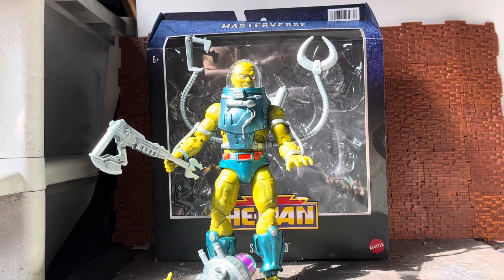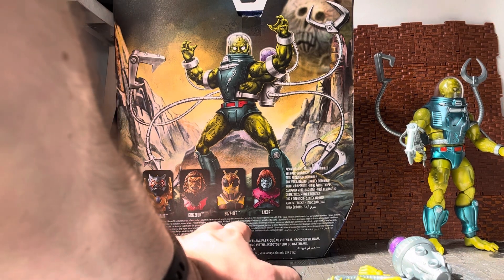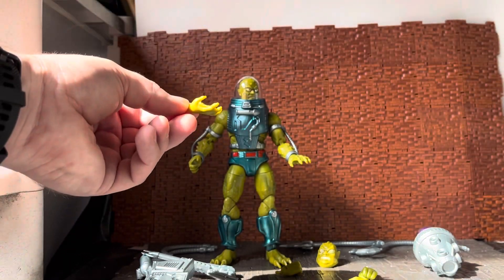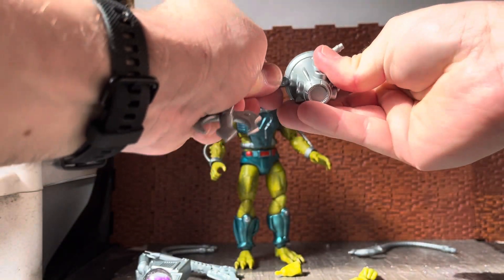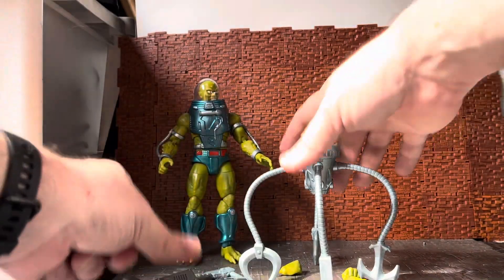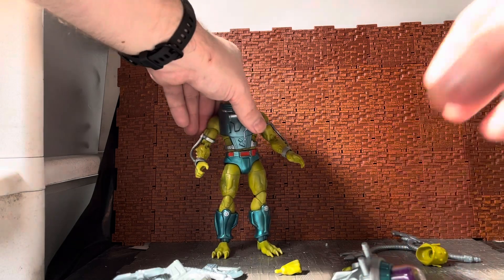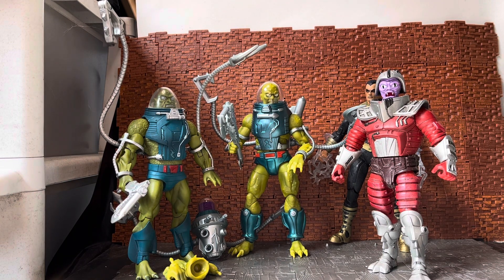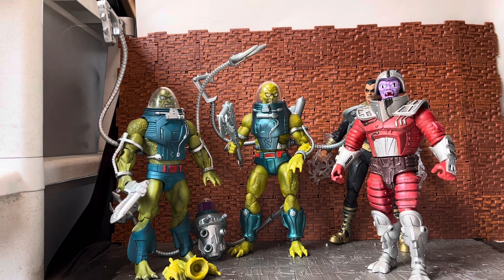Masterverse New adventures Slush-head review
Welcome back to another rambling review by Tycondrius , today I take a look at the Mattel Masters of the Universe Masterverse New adventures Slush-head